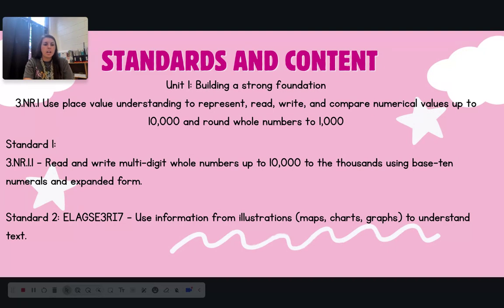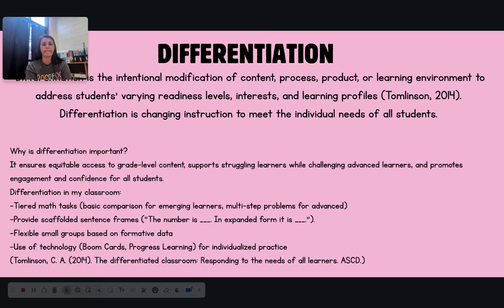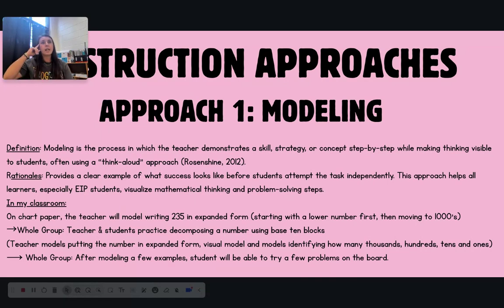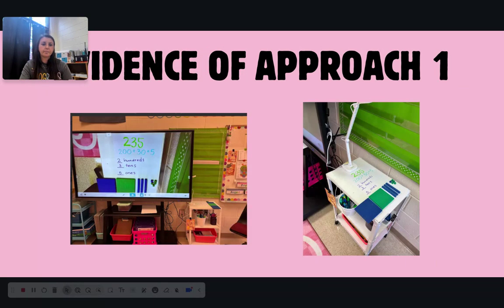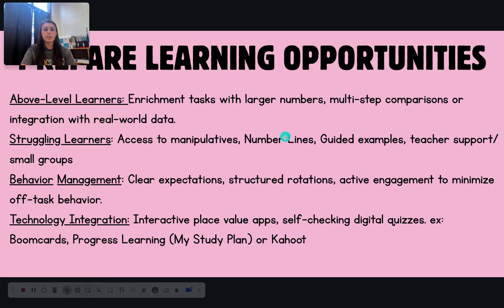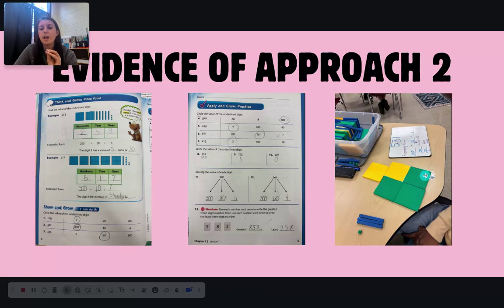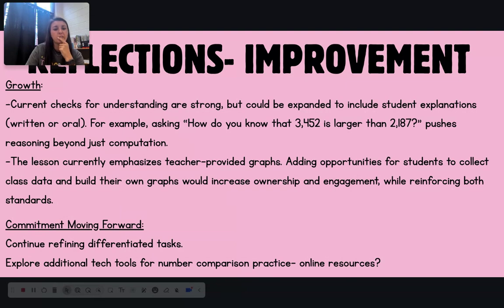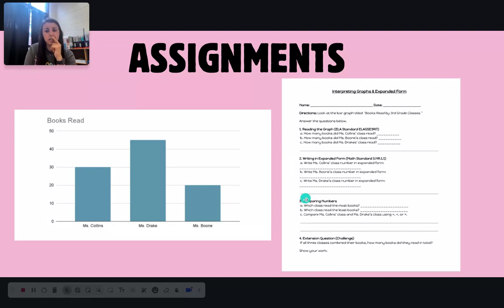Prompt 1 Video